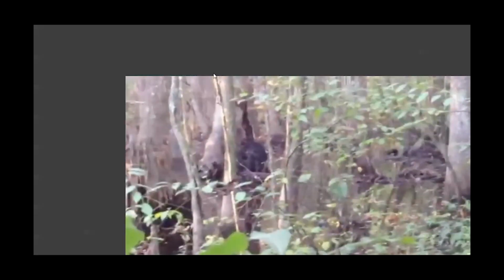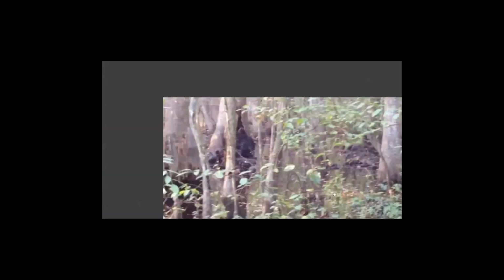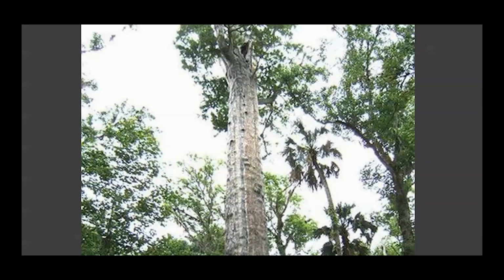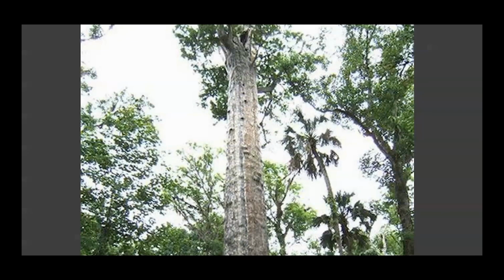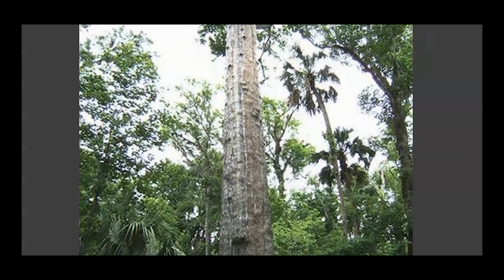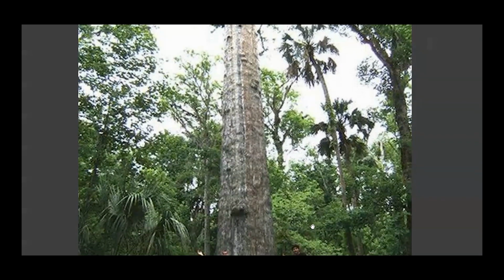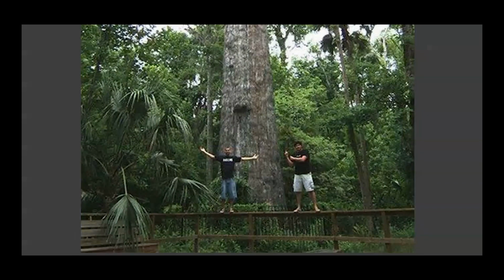Help! I Think I Saw a Skunk Ape! UPDATE (ThinkerThunker)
Whoever, whatever this thing is ... it appears to be HUGE! What is it? You decide.

And a new Forum! Where you can post videos for me to check out.
Or just comment, introduce yourself and hang out. Come join the conversation!

Want more ThinkerThunker videos...?
Make new videos possible, get tons of bonus videos, year-round merch discounts & voting privileges: